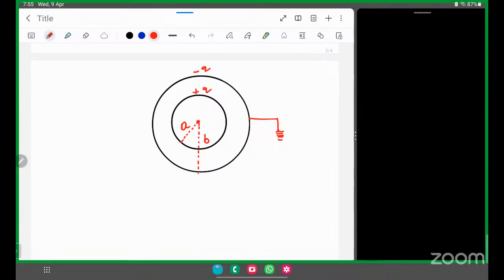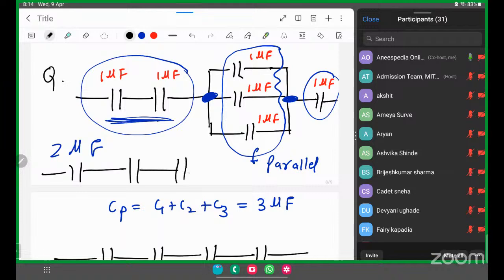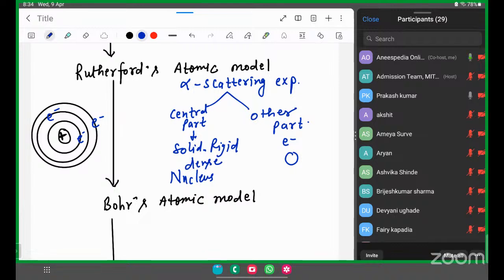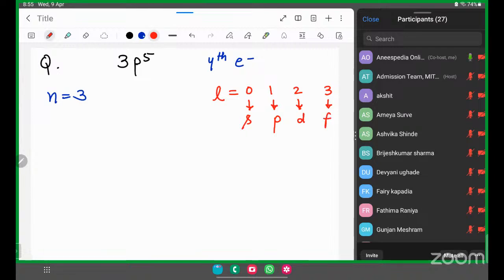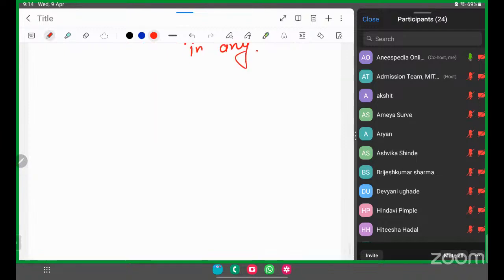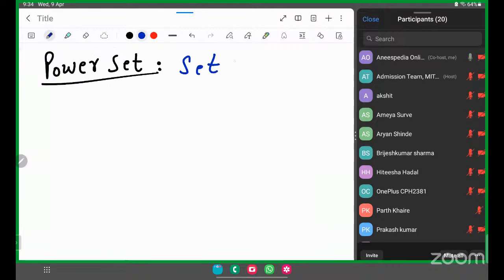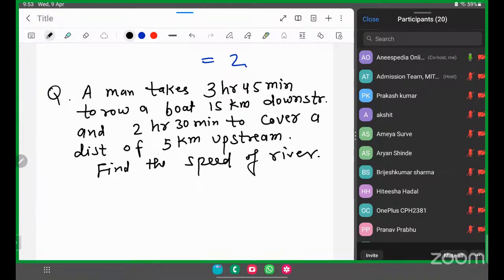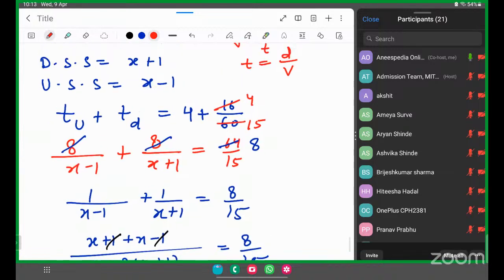MANET IMU CET Online Coaching April 1, 2025 to 23 May 2025